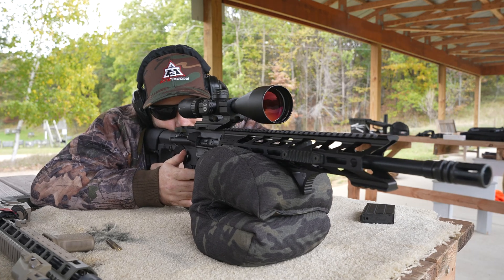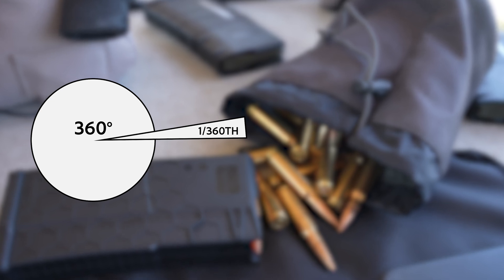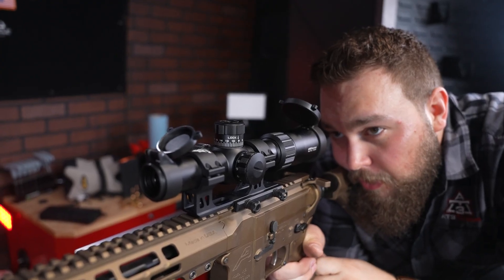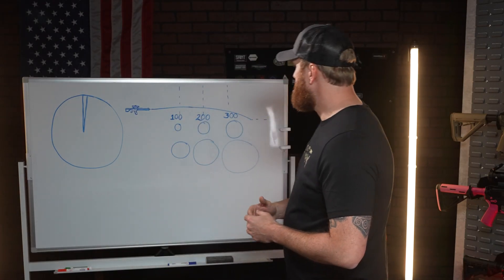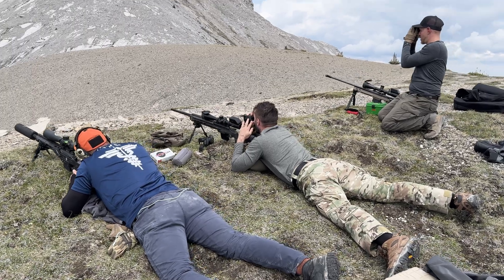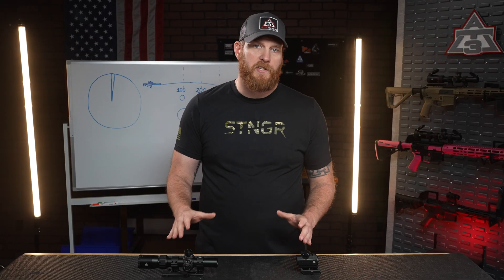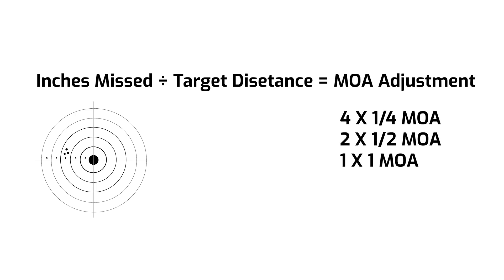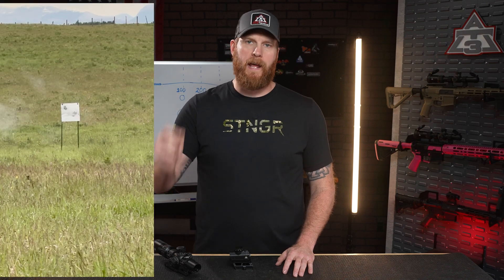What is MOA? - This is How Minute of Angle Works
Josh demonstrates how MOA is used to adjust rifle scopes and red dot sights, showing how clicks on turrets correspond to MOA adjustments and how red dot sizes are also measured in MOA. He emphasizes MOA's role in achieving accurate shot groups and the importance of fundamental marksmanship skills, encouraging viewers to practice at the range and use MOA to zero their optics effectively. The video concludes by teasing a potential future video on MRAD.

Timestamps:
0:00 - Introduction to MOA
0:26 -  Understanding MOA as an angular measurement
1:36 -  How MOA creates a "cone"
3:21 - Scope Use and Turrets
4:12 - Red Dot Use
4:49 - MOA's importance and encouragement

AT3 Tactical | Build The Ultimate AR